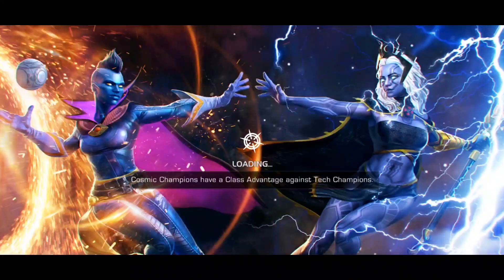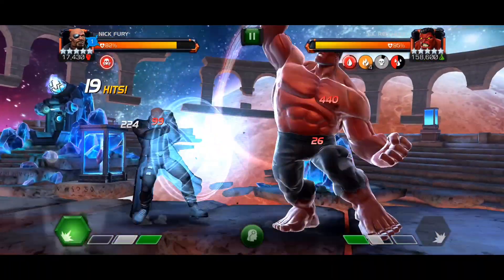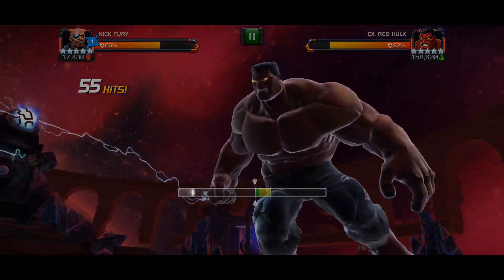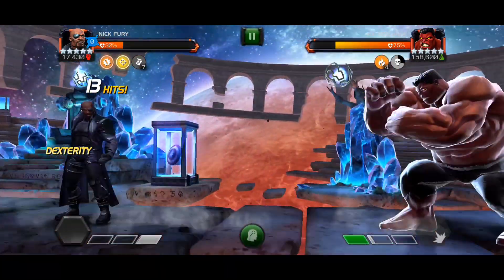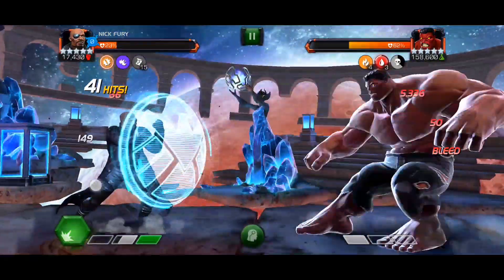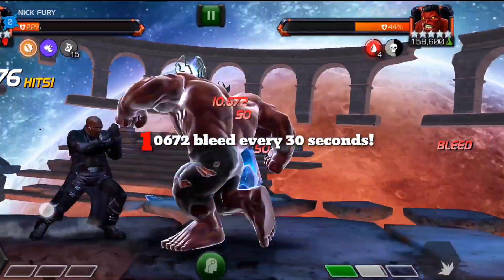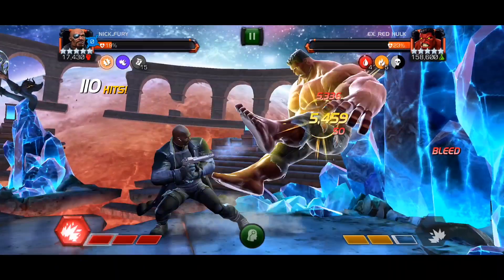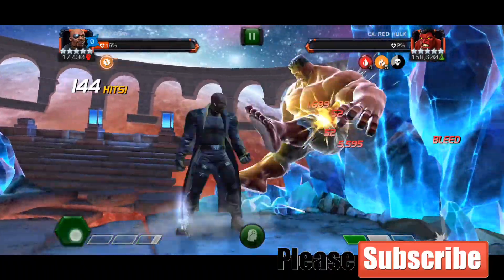Nick Fury Detailed Guide | 5*R5 Nick gameplay (full suicides) | Labyrinth RH Solo